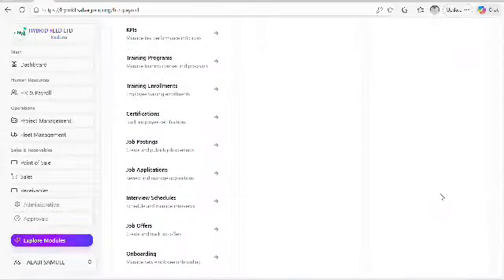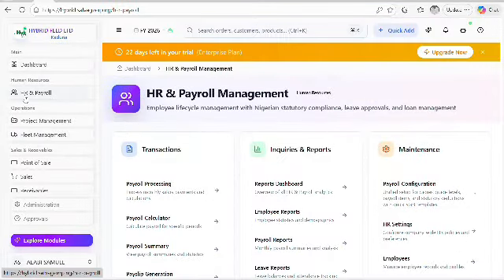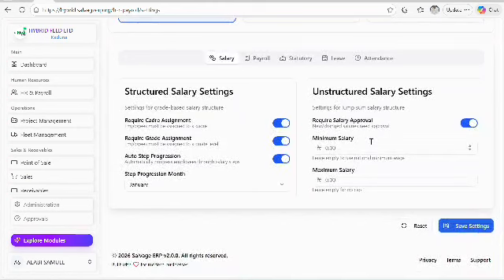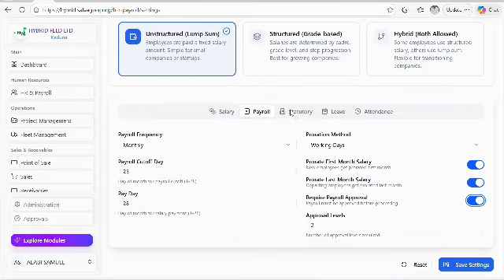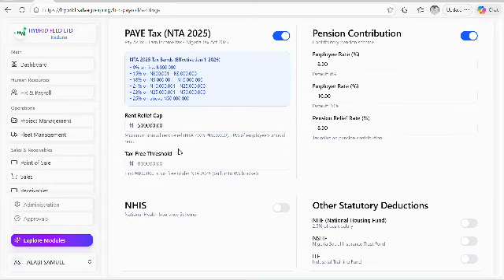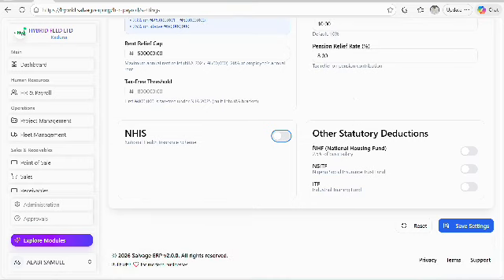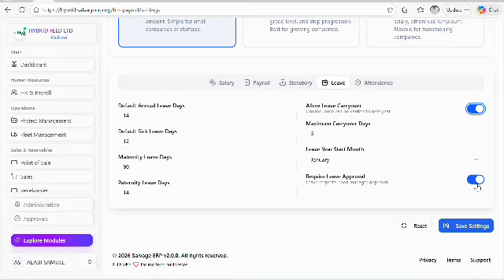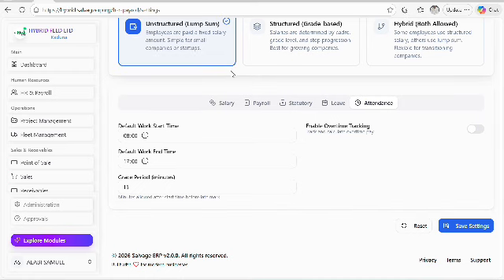TISMaC ERM HR & Payroll Management Functionality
Aligned with Global Best Practices
Our platform supports compliance tracking for industry-standard certifications and methodologies. Demonstrate excellence to your clients with comprehensive audit trails.